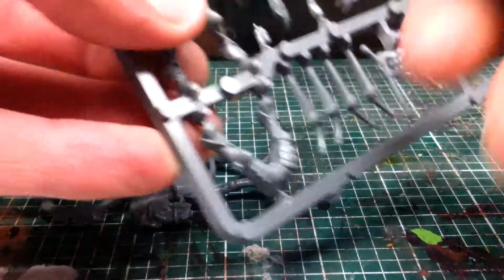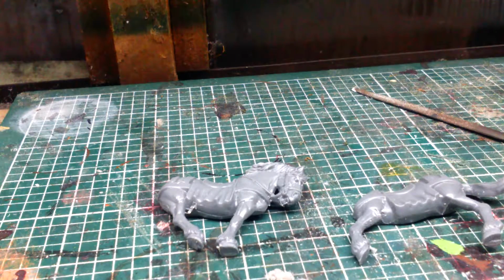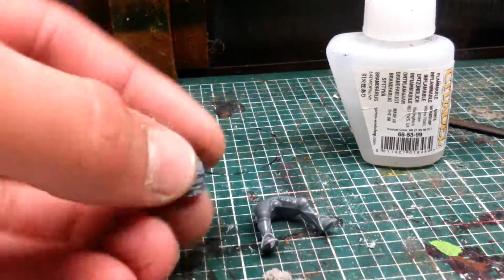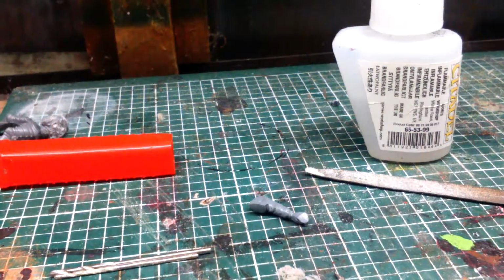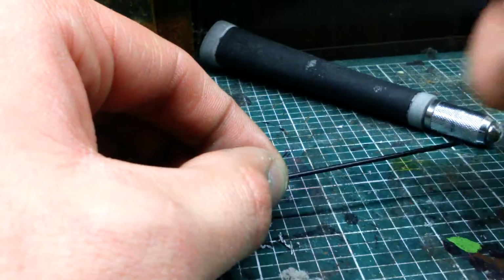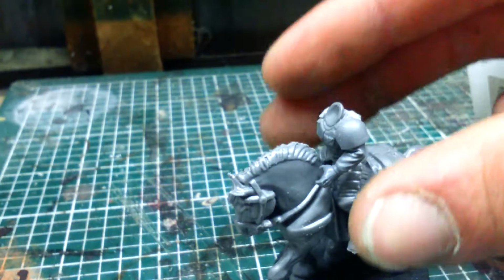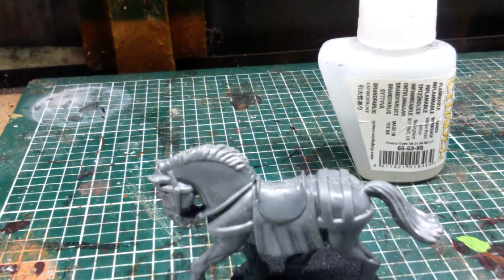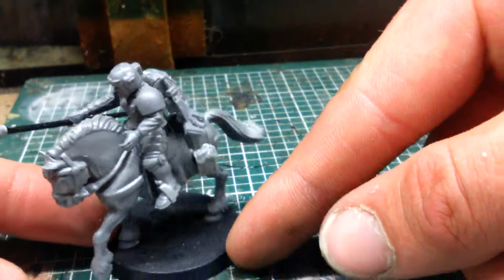Rough rider's tutorial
I do apoligise but the first 2 minutes of the video was corrupted during recording.

In this video I show how to make quick easy kit bash for making imperial guard rough riders.